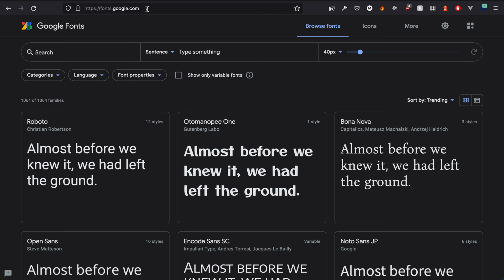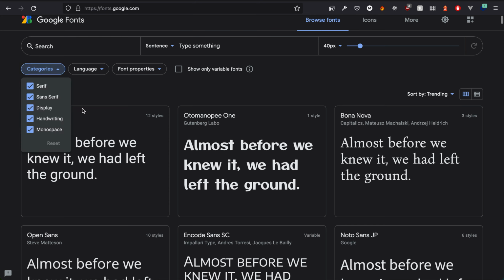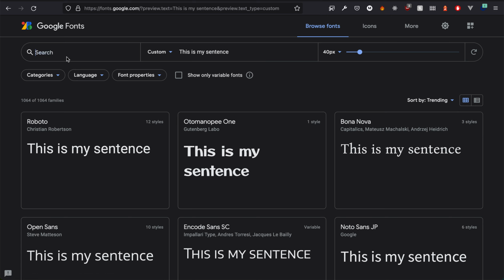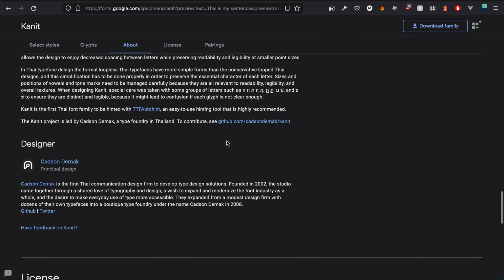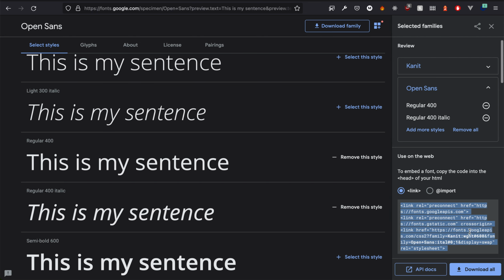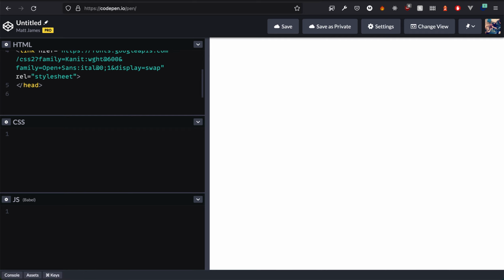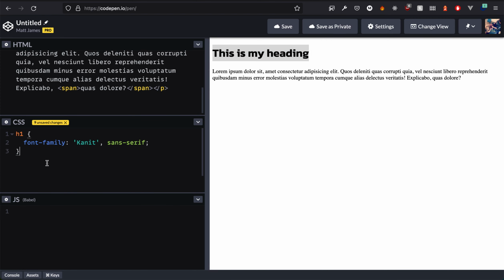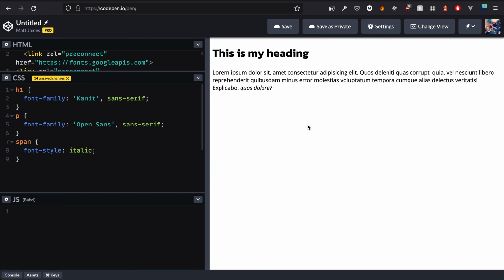Web 1 - Using Google Web Fonts